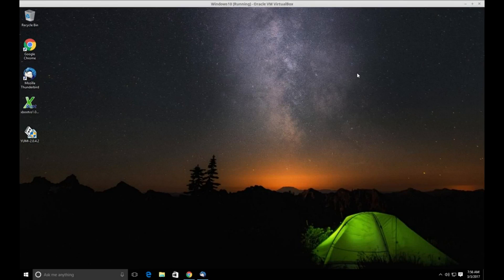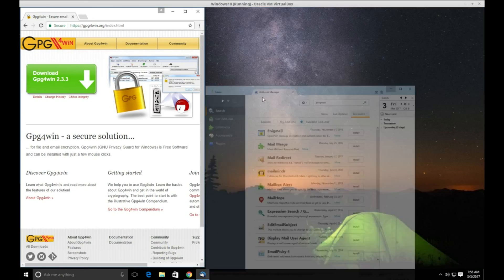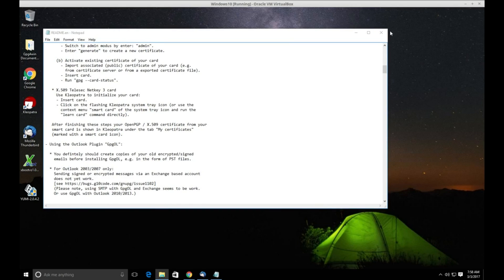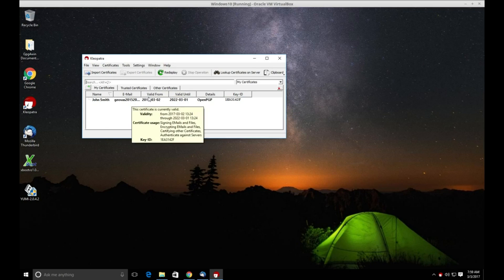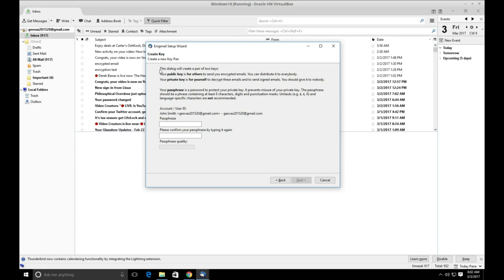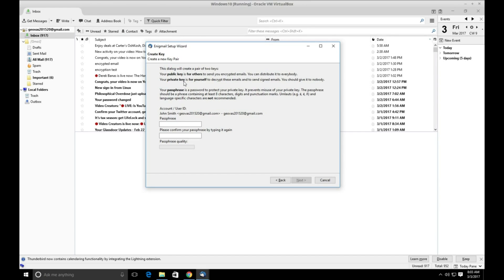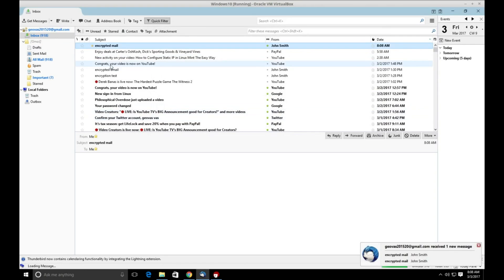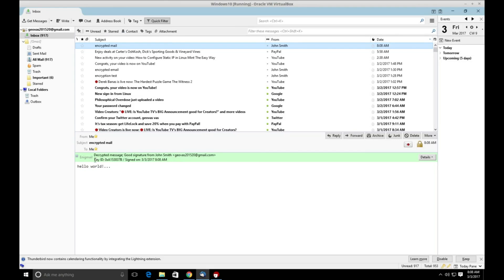How to Setup Encryption in Thunderbird Mail with Enigmail (Windows 10)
In this video I show you how to setup encryption in Thunderbird mail client with Enigmail, Gpg4Win.